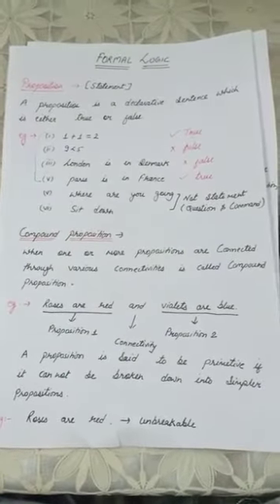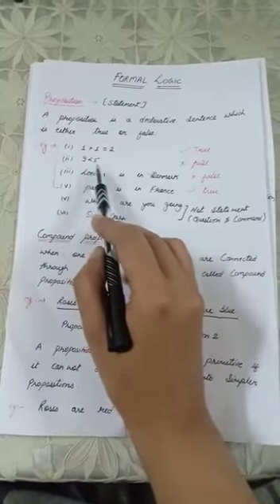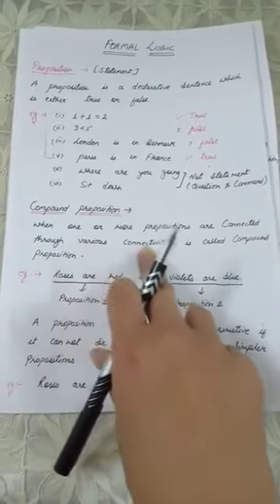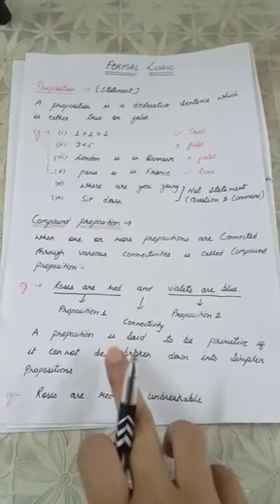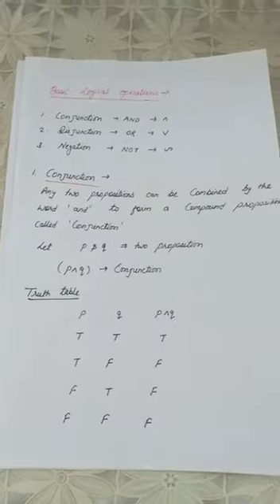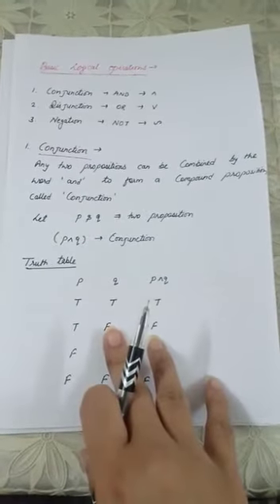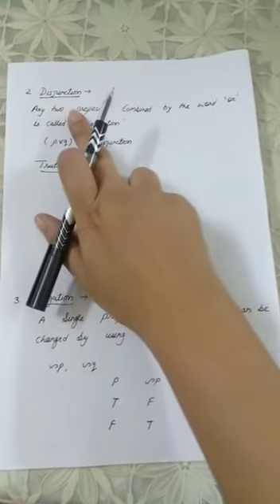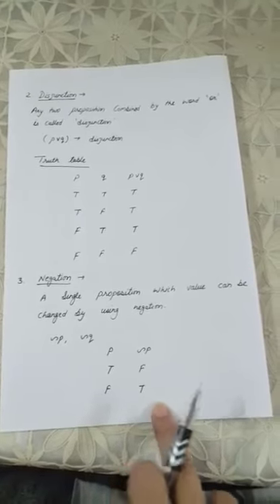cs DISCRETE MATHEMATICS by Priya B.